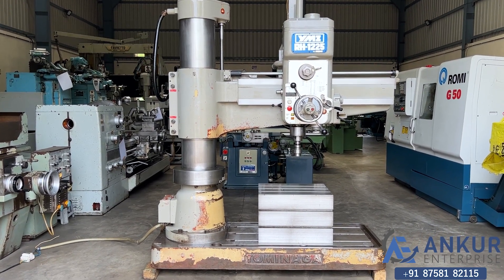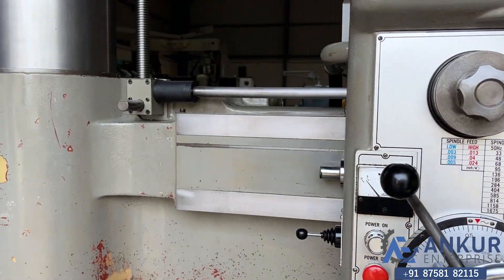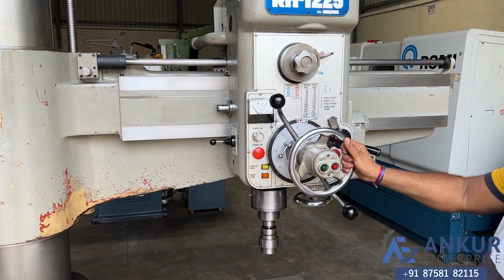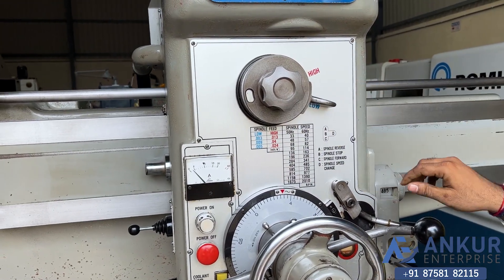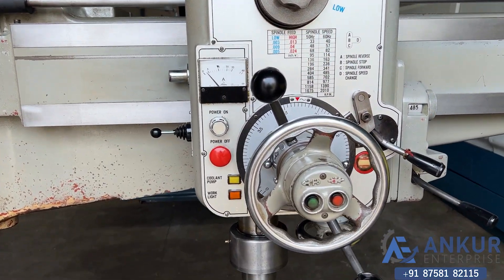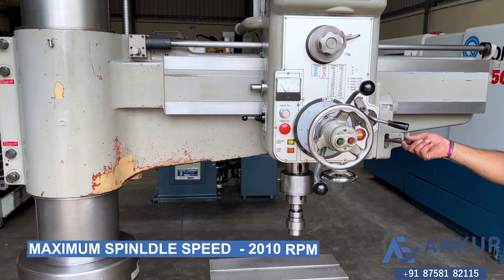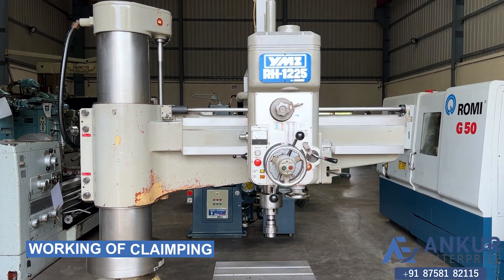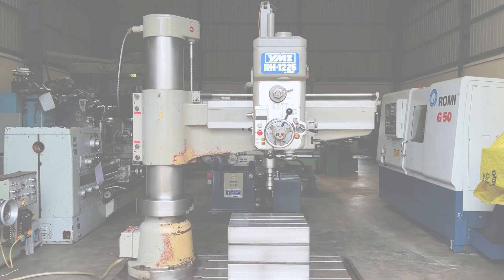Radial Arm Drill - TOMINAGA (Japan) YMZ RH-1225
TECHNICAL SPECIFICATIONS :
• STOCK NUMBER : 142710
• MAKE : TOMINAGA (JAPAN)
• MODEL : YMZ RH-1225
• WORKING ARM LENGTH : 1225 MM
• CAPACITY : 60 MM
• SPINDLE TAPPER : Mt5
• CLAMPING : HYDRAULIC
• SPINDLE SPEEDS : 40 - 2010